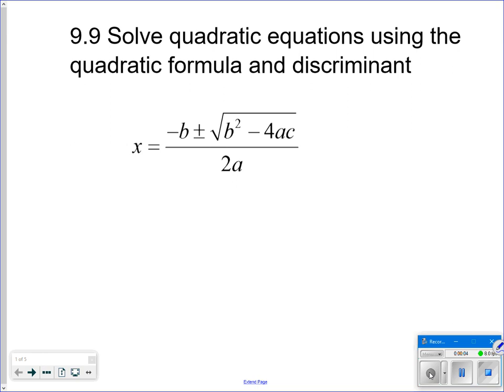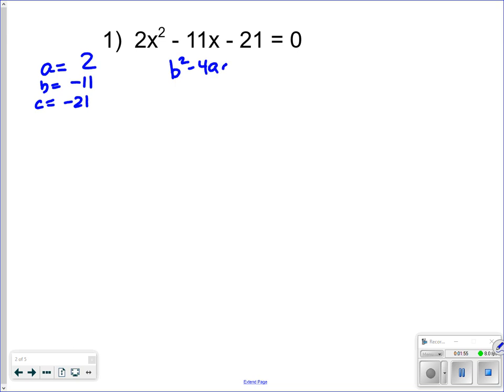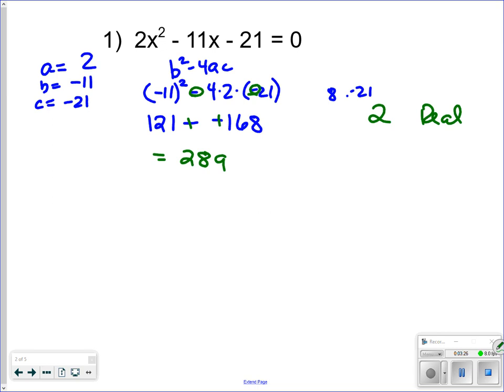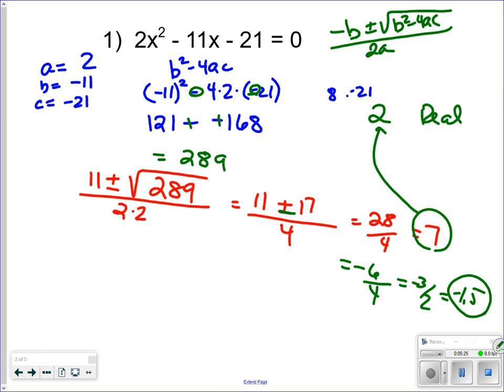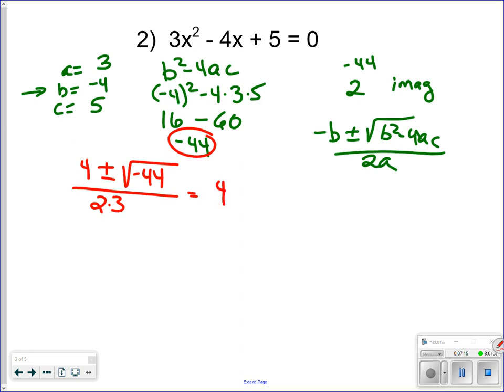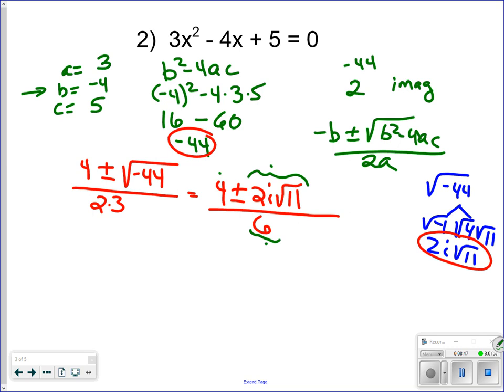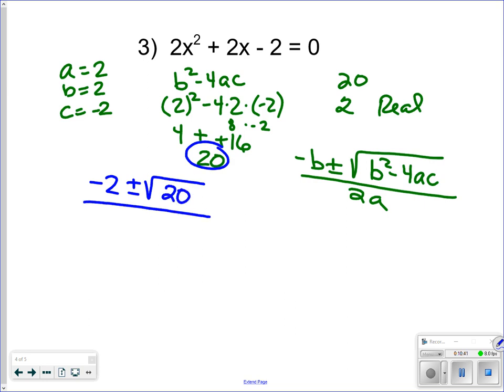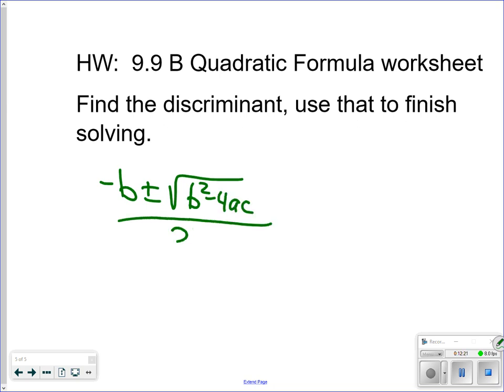intermediate algebra 9 9B quadratic formula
You will learn how to solve a quadratic equation through the use of the discriminant and the quadratic formula.